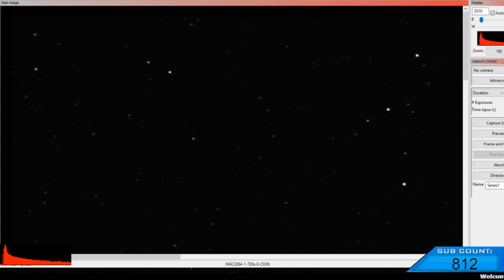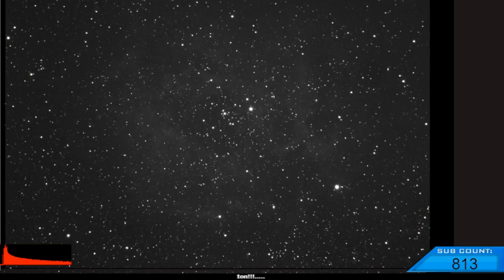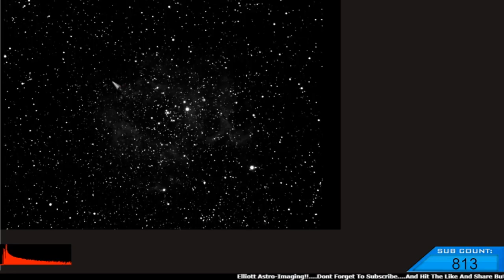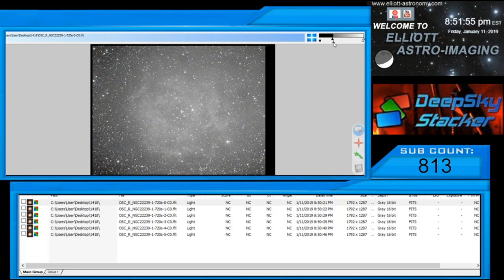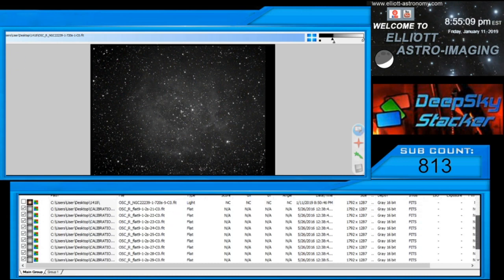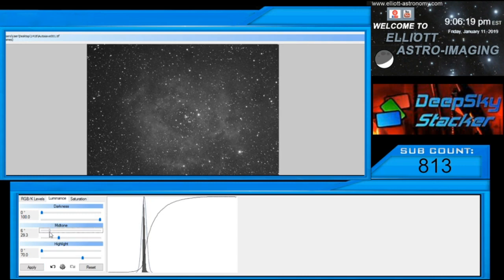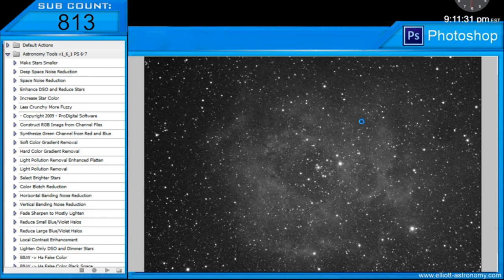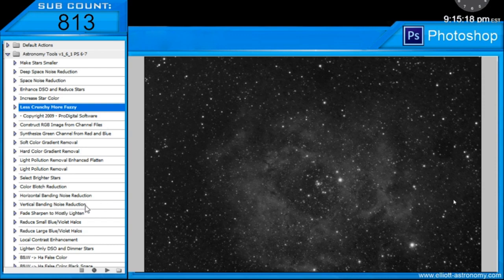Processing The Rosette (CCD) {1/13/19}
This is part 1 as we stack and then process the Rosette Nebula...in which we got 6x720 seconds